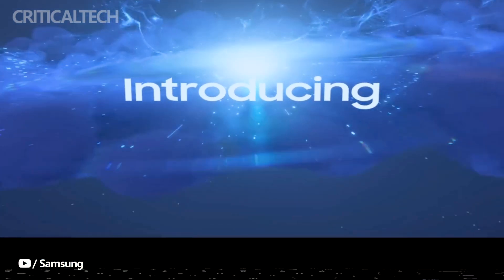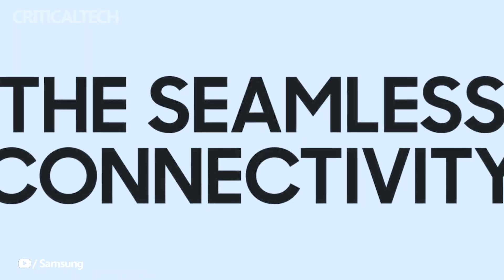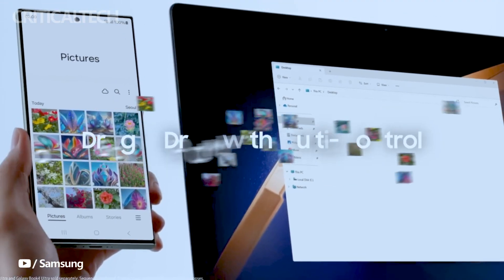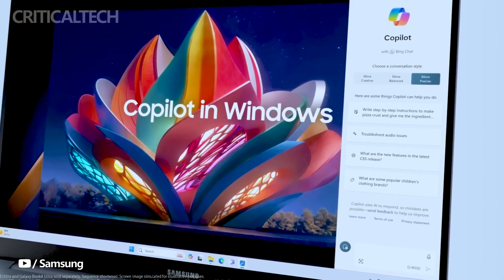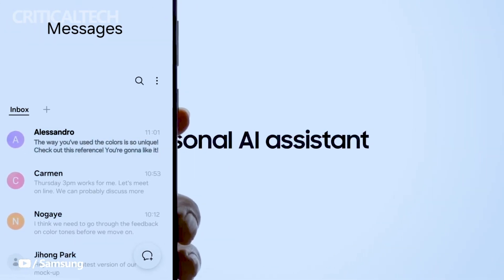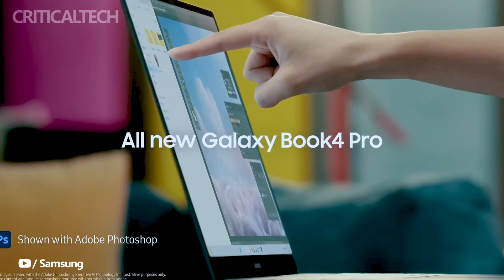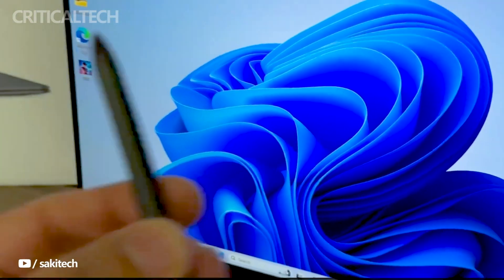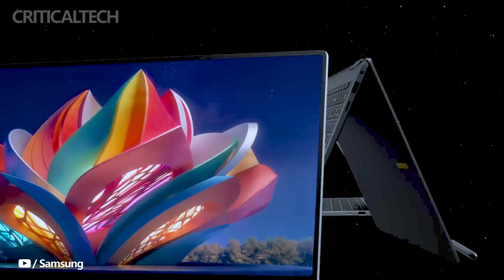Samsung Galaxy Book 4 | AMOLED 2X and Intel Core Ultra 9 Laptops 2024!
Samsung introduced the Galaxy Book4 series of laptops. The company positions all three models included in it as high-performance devices for solving various tasks, including those related to AI calculations.

In addition to powerful iron, the new products received advanced acoustic systems and an up-to-date set of interfaces.

All three versions of Galaxy Book4 are equipped with Dynamic AMOLED 2X displays with anti-glare coating. The flagship model Galaxy Book4 Ultra received a 16-inch matrix with a resolution of 2880×1800 pixels, an adaptive refresh rate from 48 to 120 Hz and coverage of 120% of the DCI-P3 color space.

The laptop is presented in configurations with Intel Core Ultra 7 and Core Ultra 9 processors, as well as a discrete NVIDIA GeForce RTX 4050 (6 GB) or RTX 4070 (8 GB) video card. The amount of RAM is from 16 to 64 GB, the SSD storage capacity is from 512 GB to 2 TB, and the battery capacity is 76 Wtg. As the manufacturer assures, the 140-watt power supply unit restores 55% of the battery's energy in 30 minutes.

Samsung Galaxy Book4 Pro comes in versions with 14- and 16-inch displays, which match the main characteristics of the Ultra model. The hardware platform of the laptop, depending on the configuration, includes an Intel Core Ultra 7 or Ultra 5 processor with Intel Arc graphics, 16/32 GB of RAM and an SSD of up to 1 TB. The battery capacity, depending on the diagonal of the screen, is 63 or 76 Wh (both versions support 65-watt charging).

The Galaxy Book4 Pro 360 model received a 16-inch touch display with 360-degree hinges and support for the S Pen stylus. The laptop is built on the basis of an Intel Core Ultra 7 or Core Ultra 5 chip, equipped with 16/32 GB of RAM and a storage volume of up to 1 TB. The battery capacity is 76 Wh (65 W power supply unit).

All three models are equipped with four speakers with Dolby Atmos support, two microphones with AI noise reduction, as well as Wi-Fi 6E and Bluetooth 5.3 modules, an HDMI 2.1 port (up to 8K @ 60 fps) and a pair of Thunderbolt 4 connectors.

The AI ​​capabilities of laptops are implemented in the new Photo Remaster function in the Samsung Gallery program. It allows you to retouch images, as well as remove unwanted shadows and reflections. The company also notes that the laptop body is made of recycled materials.

Sales of the Samsung Galaxy Book4 will start in South Korea in January 2024, later the new products will reach the markets of other countries. Their price has not yet been announced by the manufacturer.